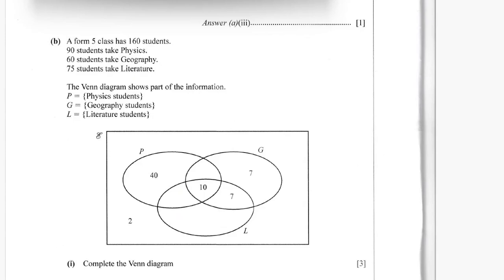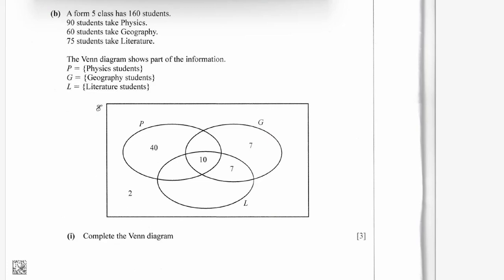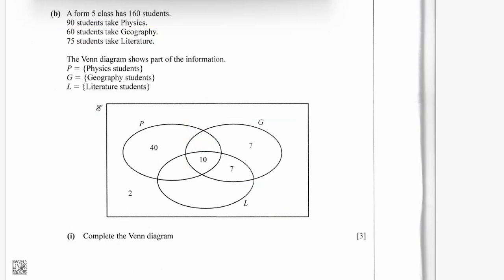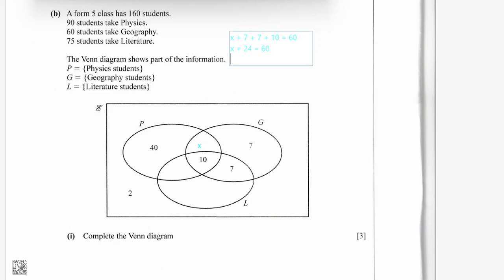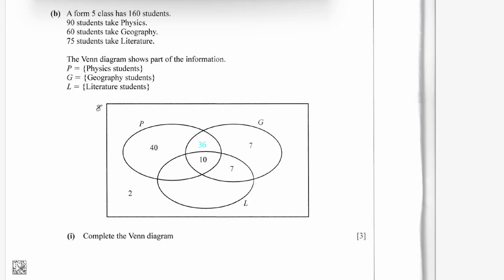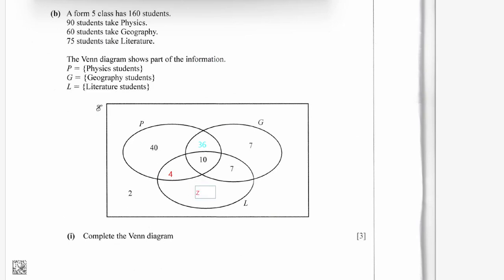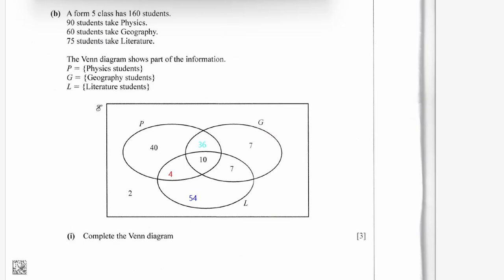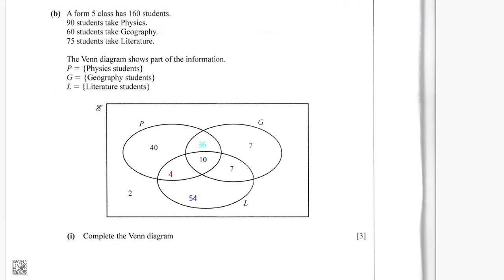Sets - Venn Diagram 2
This is an attempted question from the EGCSE Mathematics 2024 Final examination question on completing Venn Diagram